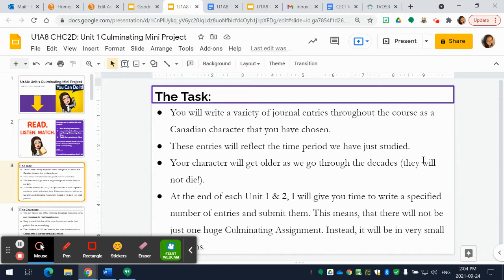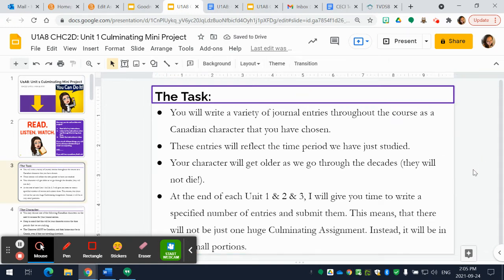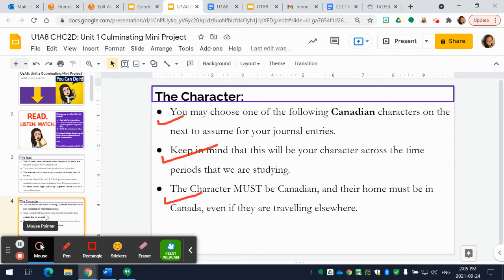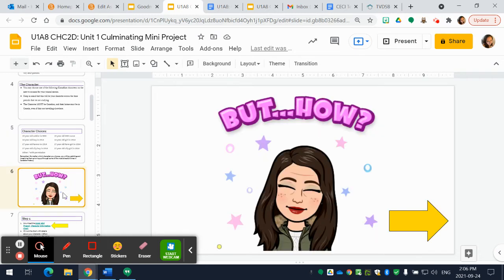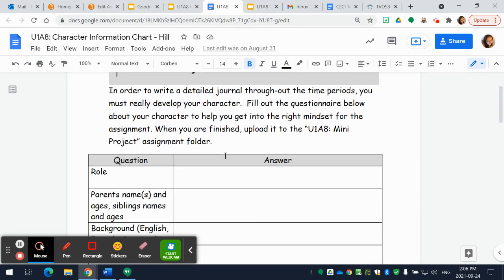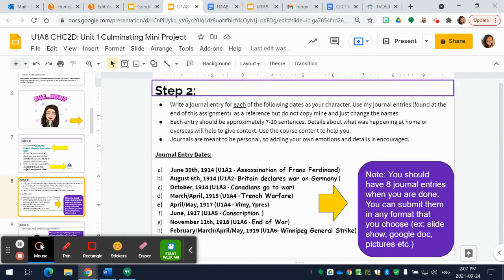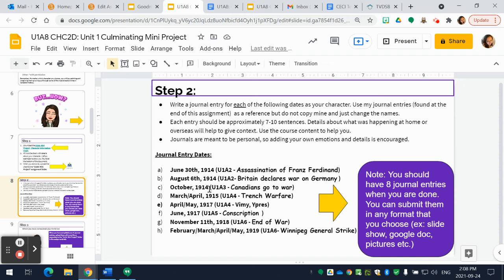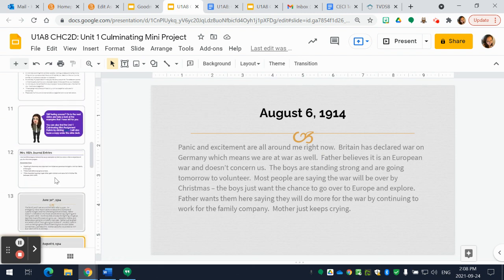U1A8 Instructional Video - Mini Culminating Project